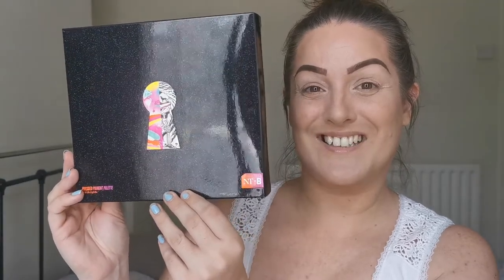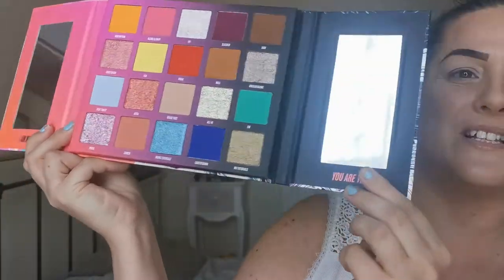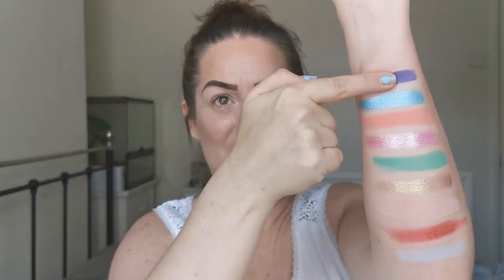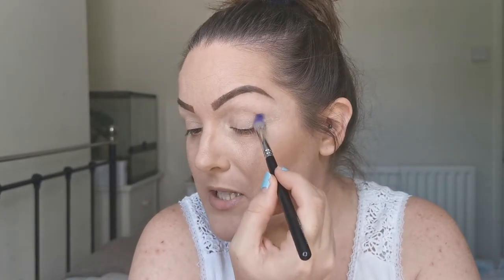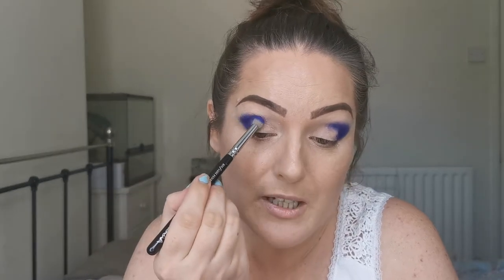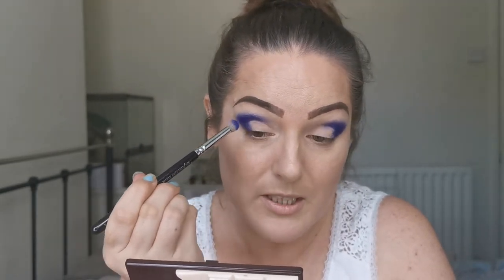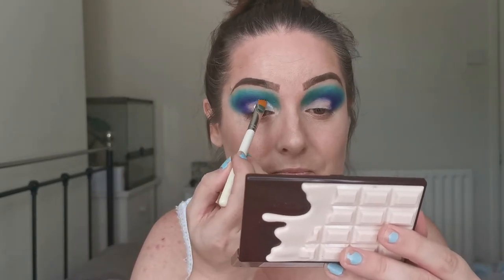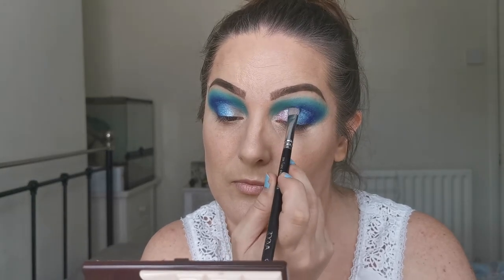Nikkie Tutorials x Beauty Bay palette | First impressions and look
Hey lovelies! I'm so excited to be trying out the new Nikkie Tutorials x Beauty Bay palette and giving you my first impressions while creating a colourful look. After trying the Beauty Bay 16 colour Brights palette and loving it, I have high hopes for this palette. But how does she perform? If you want to find out then you're in the right place 😊 I know its up a day early, but I couldn't wait! 😂🤣